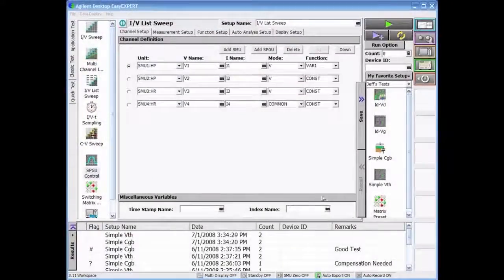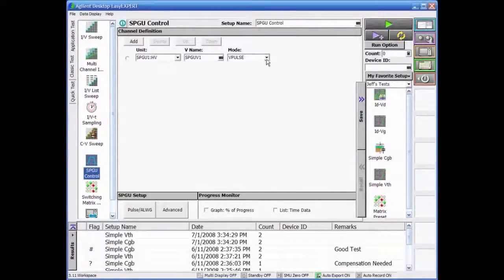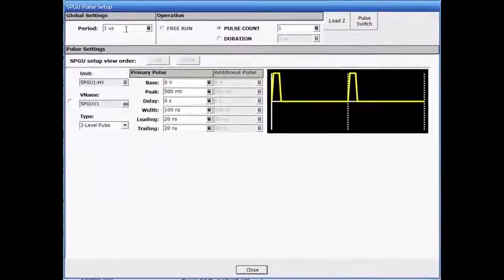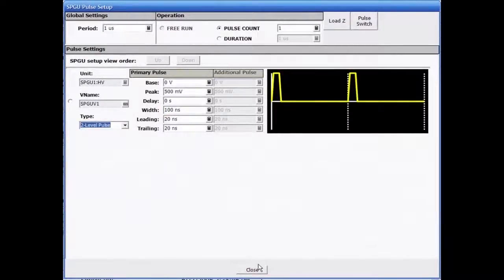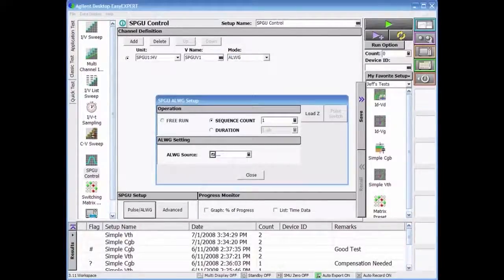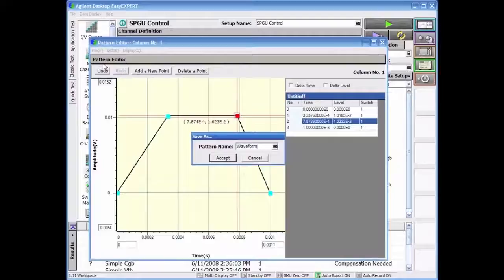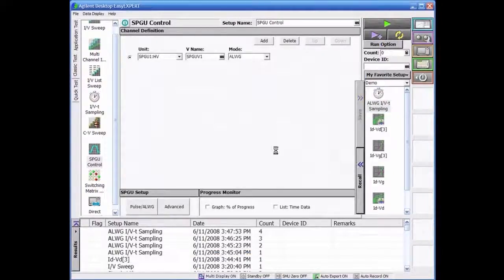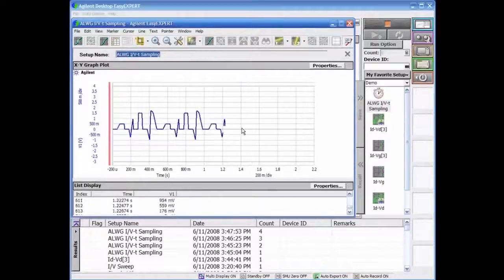Programming pulse/arbitrary linear waveform [EasyEXPERT/B1500A/B1505A PACT#33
[Closed Caption is available] This video demonstrates how easy you can program the pulse and the arbitrary linear waveform by using the graphical user interface.